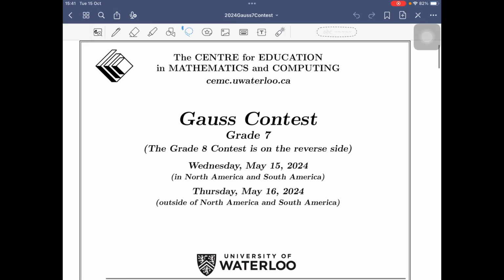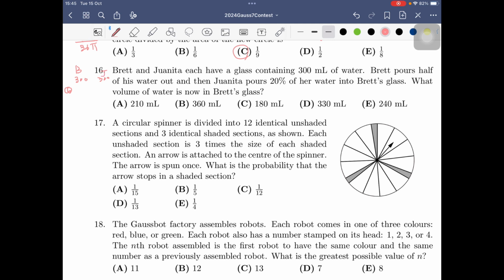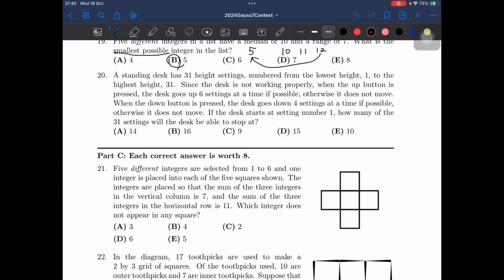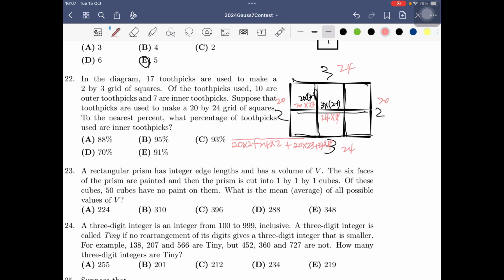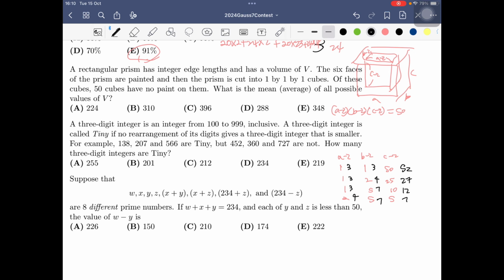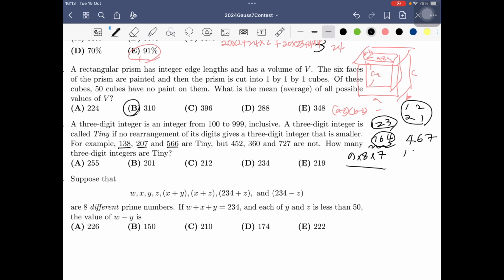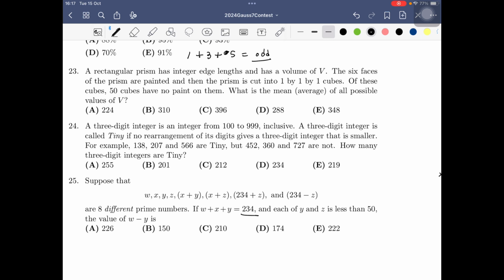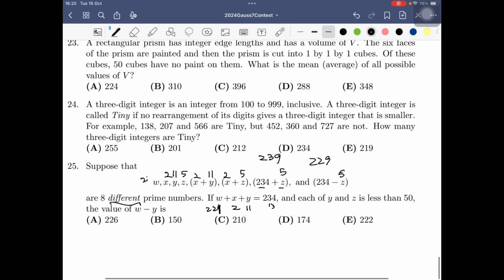CEMC 2024 Gauss contest for Grade 7 (Waterloo univ. maths competition)